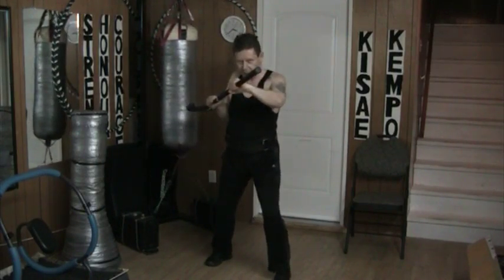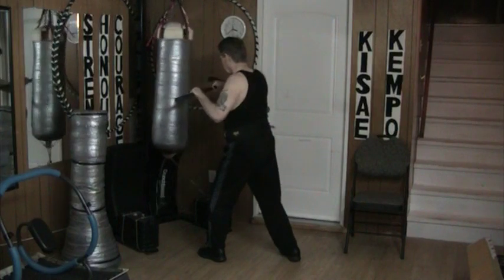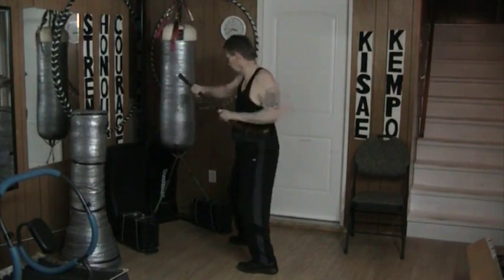January 27 2016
Kisae Kempo The Cane in the 5th Grip: A Third Drill